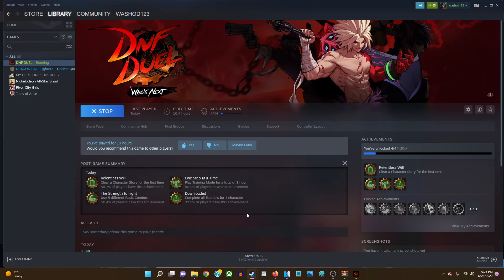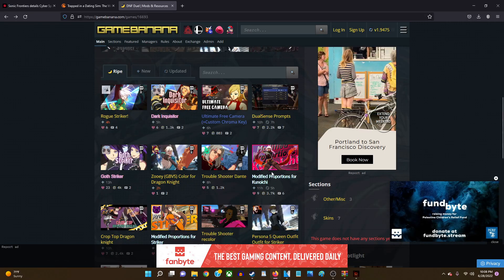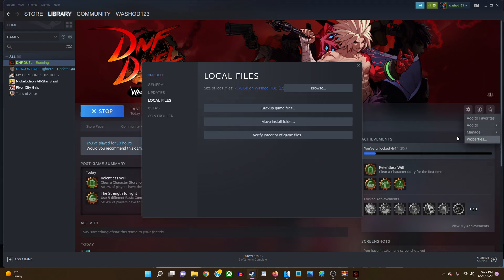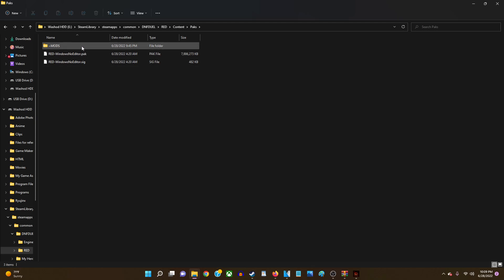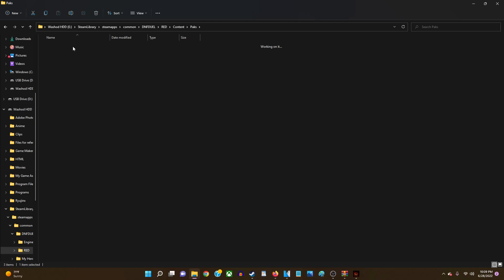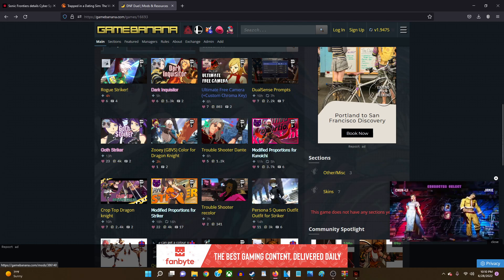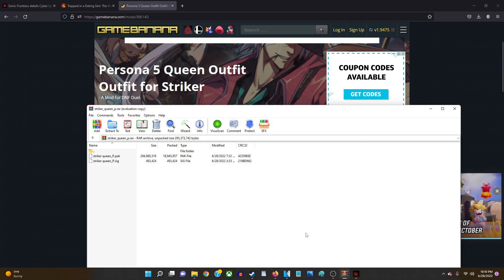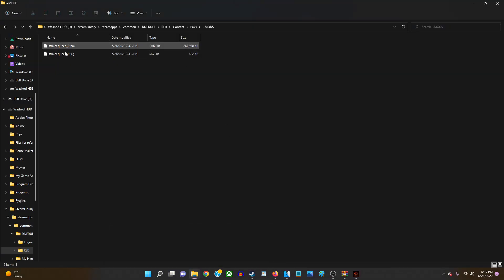How to Add MODS to DNF DUEL (PC ONLY)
How to Add MODS to DNF DUEL

Like my content? Consider donating!